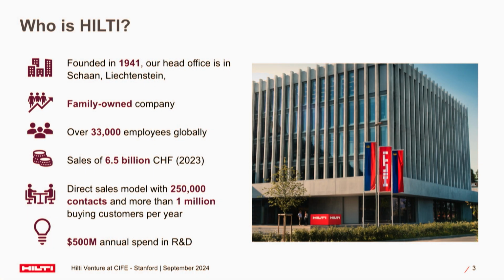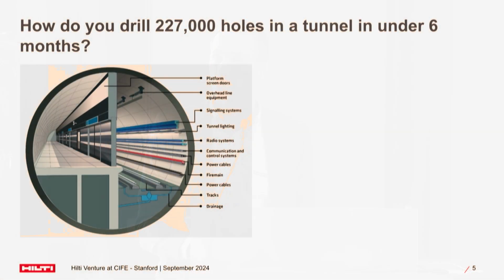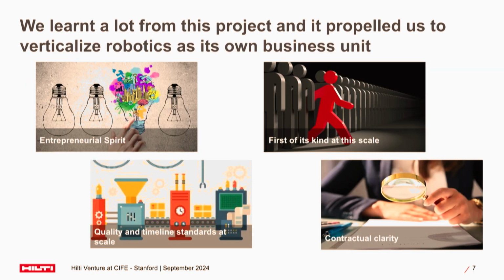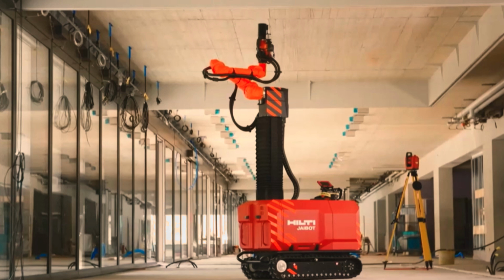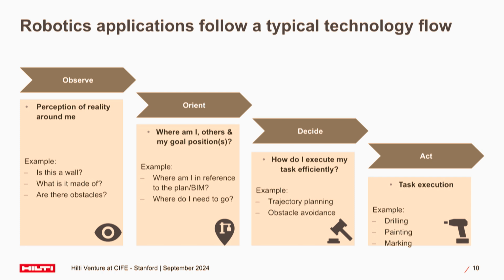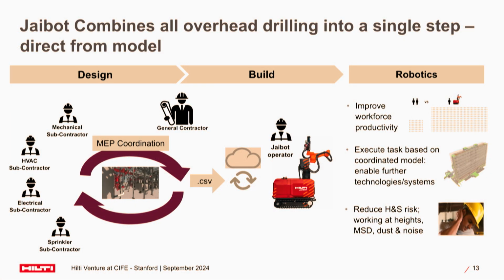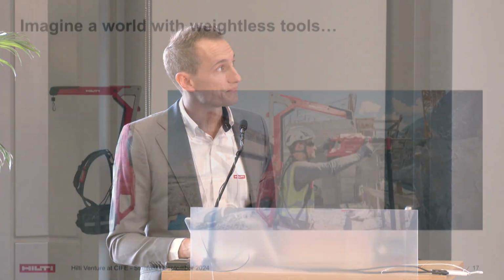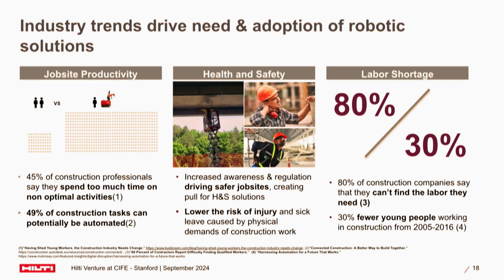Stanford, CIFE | 2024 Summer Program | Simone Zatti, Hilti North America | CSP Day 2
Stanford, CIFE | 2024 Summer Program | Simone Zatti, Director of Sales, Hilti North America | CSP Day 2